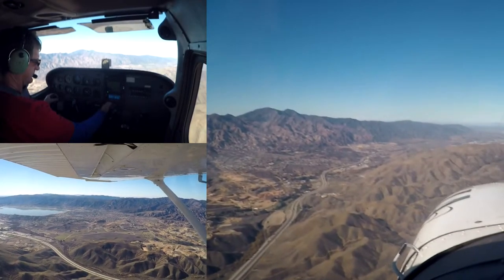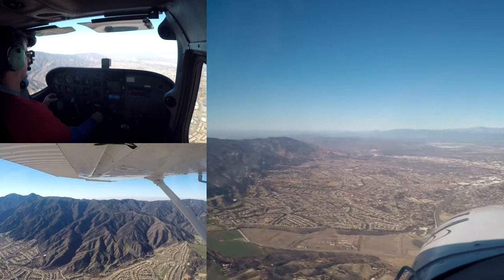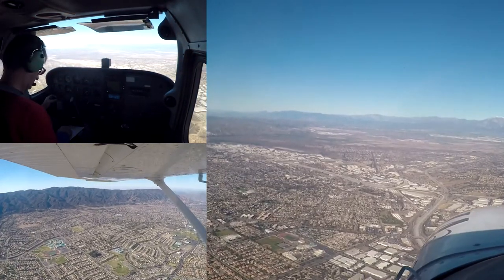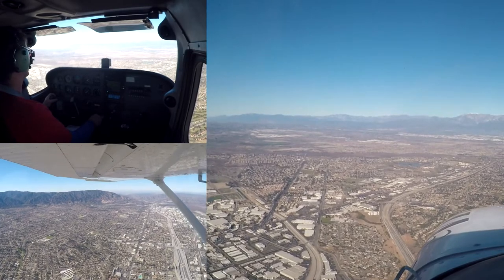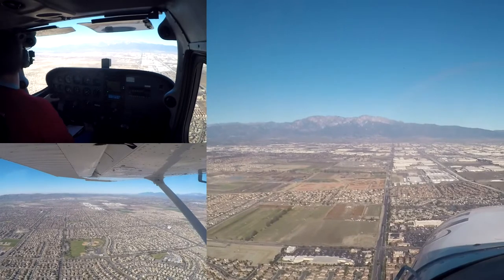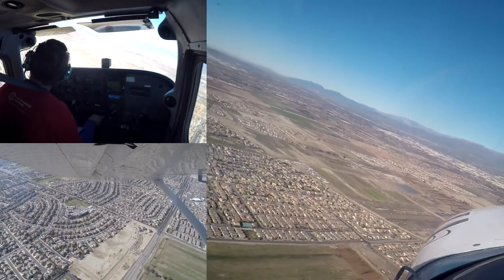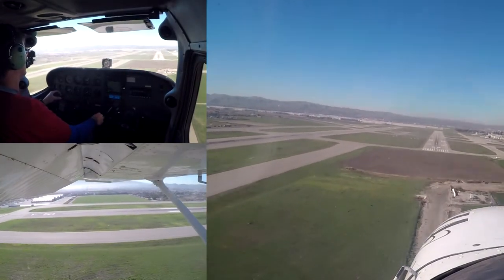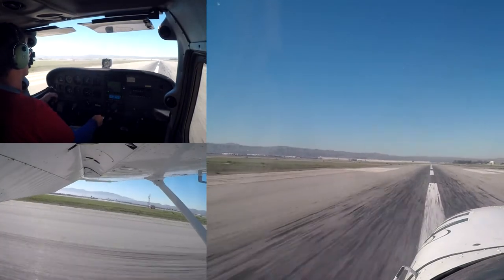Descent into Chino Airport from French Valley Airport on 1-4-19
I got another GoPro for Christmas!! Here is a clip using all three cameras on the descent into Chino Airport from French Valley Airport from the morning of 1-4-19. The controller from SoCal Approach was awesome in allowing me to keep the descent going out of 4,500 feet.